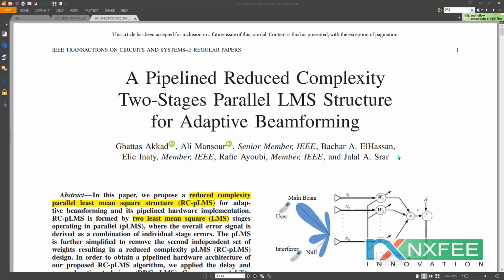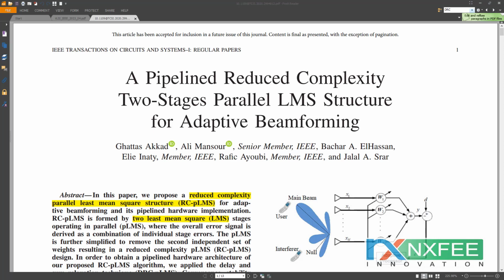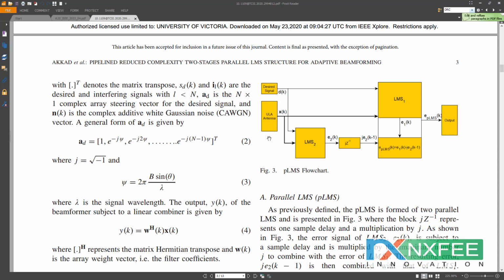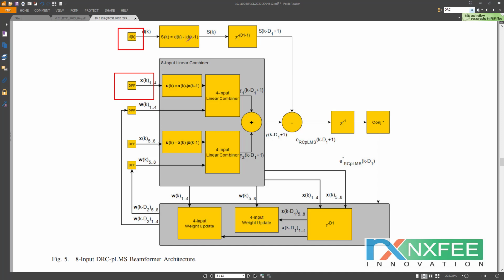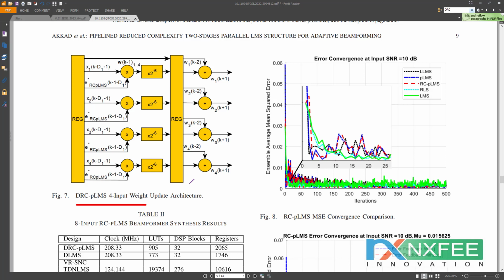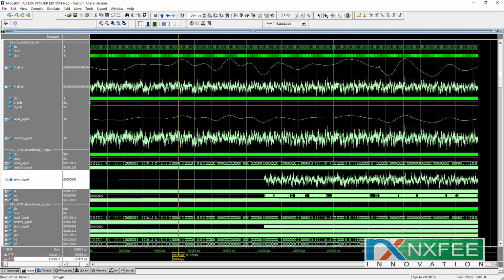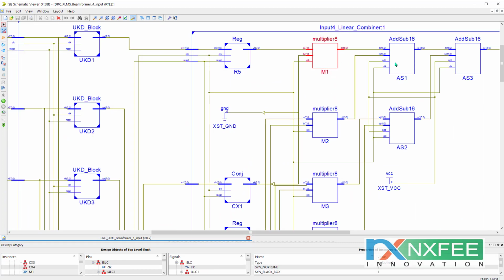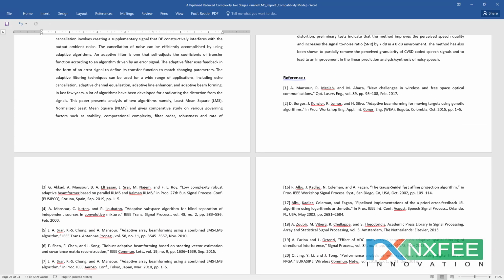A Pipelined Reduced Complexity Two Stages Parallel LMS Structure for Adaptive Beam forming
A Pipelined Reduced Complexity Two Stages Parallel LMS Structure for Adaptive Beam forming | In this paper, we propose a reduced complexity parallel least mean square structure (RC-pLMS) for adaptive beamforming and its pipelined hardware implementation. RC-pLMS is formed by two least mean square (LMS) stages operating in parallel (pLMS), where the overall error signal is derived as a combination of individual stage errors. The pLMS is further simplified to remove the second independent set of weights resulting in a reduced complexity pLMS (RC-pLMS) design. In order to obtain a pipelined hardware architecture of our proposed RC-pLMS algorithm, we applied the delay and sum relaxation technique (DRC-pLMS). Convergence, stability and quantization effect analysis are performed to determine the upper bound of the step size and assess the behavior of the system. Computer simulations demonstrate the outstanding performance of the proposed RC-pLMS in providing accelerated convergence and reduced error floor while preserving a LMS identical O(N) complexity, for an antenna array of N elements. Synthesis and implementation results show that the proposed design achieves a significant increase in the maximum operating frequency over other variants with minimal resource usage. Additionally, the resulting beam radiation pattern show that the finite precision DRC-pLMS implementation presents similar behavior of the infinite precision theoretical results.